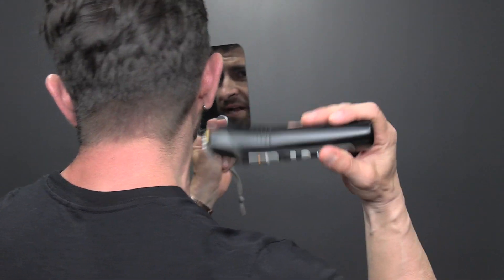Get Rid Of Your Neck Hair!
This isn’t going to be the most scientific or newsworthy Pedro Pointer…but, it just might be one of the most important. Neck hair is annoying and it looks bad - no bueno! You might have super Bueno hair in the front and side, but if you don’t take care of that neck hair it might not matter. Especially in the summer time when you wear more shirts without a collar. You have a couple of choices of what you can do:

1. Go to your barber and ask for a quick trim/neck hair trim. If they know you well, they should be happy to do it in 5 minutes and you can give them a fiver for 5 minutes. Or buy them lunch.
2. Grab a trimming tool and using a mirror along with the bathroom mirror, line up the edges and buzz down. There are few neckline tools you can grab or even your finger to protect the hairline.
3. One of the easiest ways is to ask you mom, girlfriend, wife, daughter, brother or whoever to do it for you. If you guys are tight, shouldn’t be a problem and takes a minute.